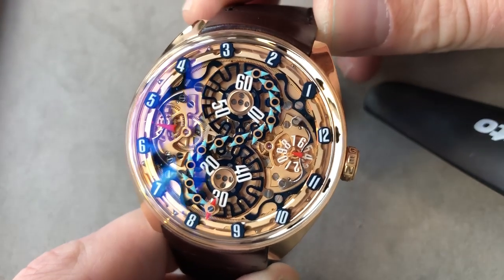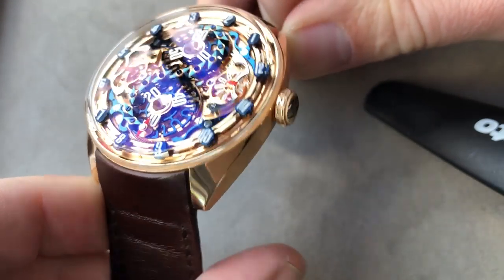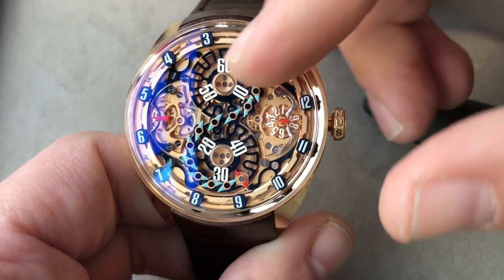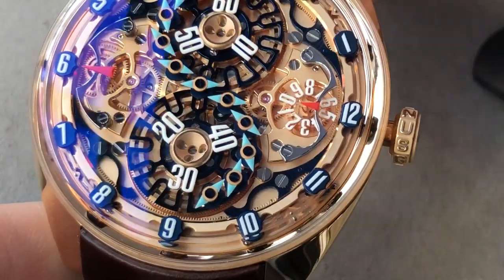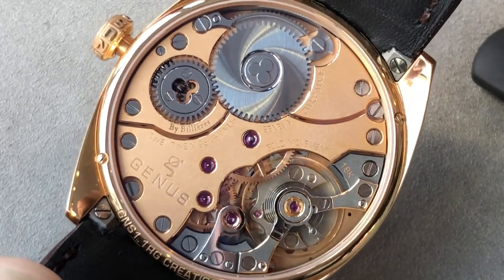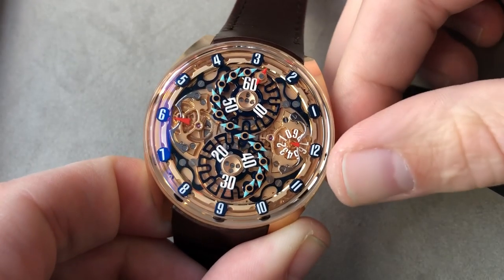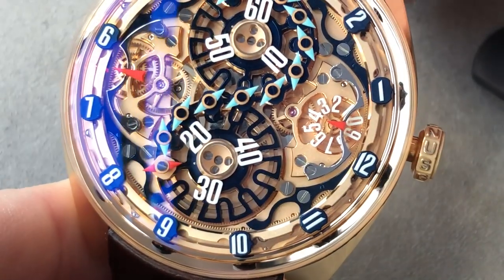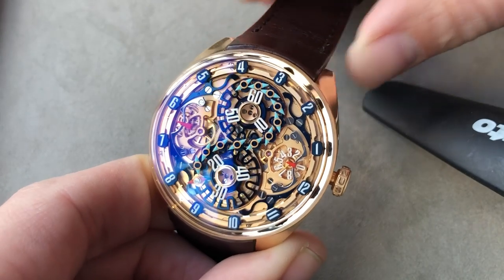Genus GNS 1.1: GPHG 2019 Winner: Dubai Watch Week 2019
The 2019 Genus GNS 1.1 is a 43mm rose gold wristwatch innovator with an unprecedented wandering time display. The 2019 GPHG Mechanical Exception prize winner employs three different indicators to tell time in an engaging and animated fashion. With a tonneau case and a reasonable thickness of 13.1mm, the Genus watch design is an ergonomic triumph as well as a design landmark.

Reading the Genus 1.1 is surprisingly easy; the hour is read at nine o'clock; the tens of minutes are indicated by a wandering index (here in red) at the head of a train of satellite companions; the single-digit minutes are read from the wheel at three o'clock.

Genus' 160W-1.1 movement is a manual wind caliber with a 50-hour power reserve and a traditional 18,000 vibration per hour beat rate. All bridges and plates are crafted from 18-karat white or rose gold, and the highest standards of traditional Swiss watch finish are incorporated. With a free-sprung balance and a full balance bridge, the Genus 1.1's manufacture movement is more robust than those of conventional construction.

For complete details, watch the full Genus GNS 1.1 review by Tim Mosso!